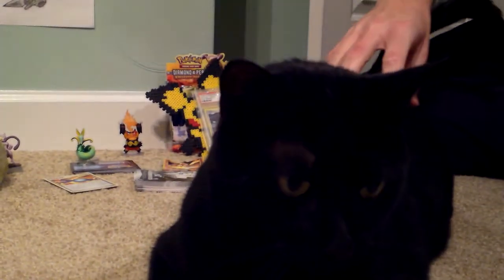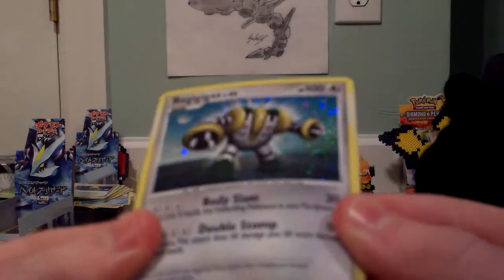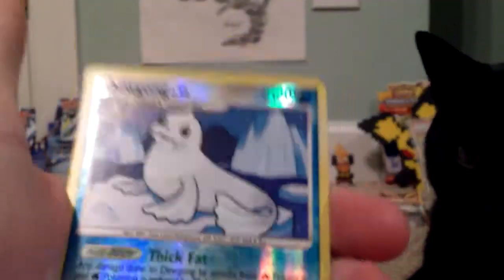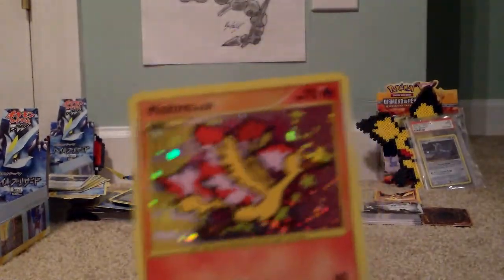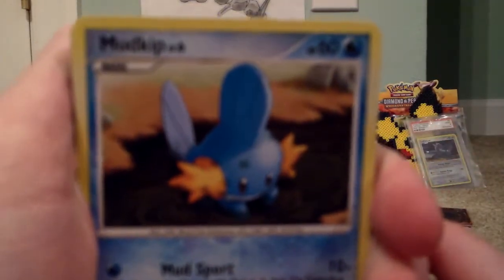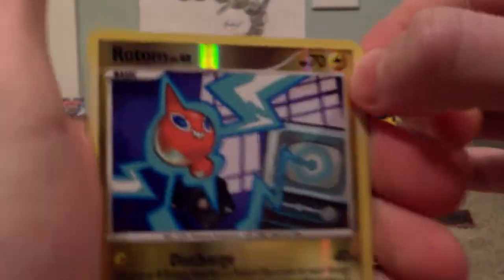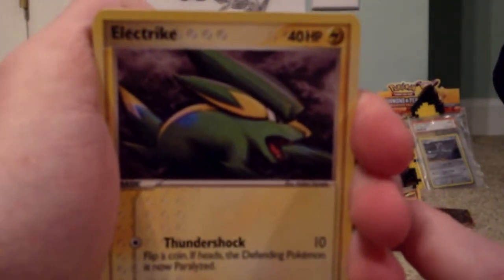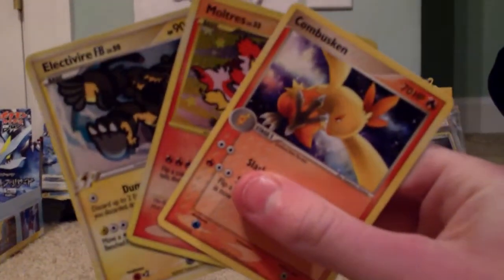Opening packs, AMAZING PULL!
pulled a reprint! i already have it :( and the card had some messed up flaws :O